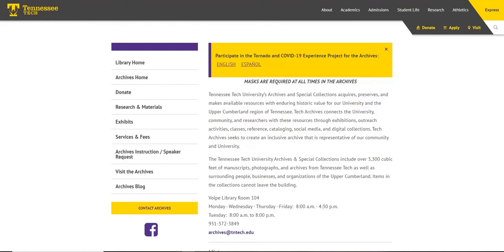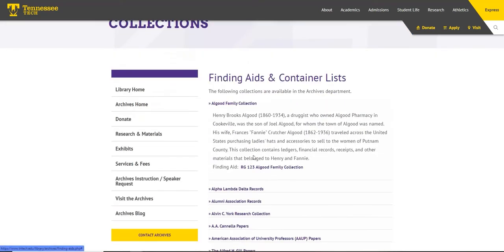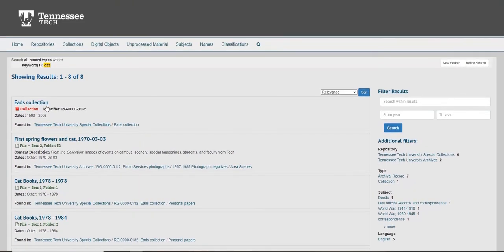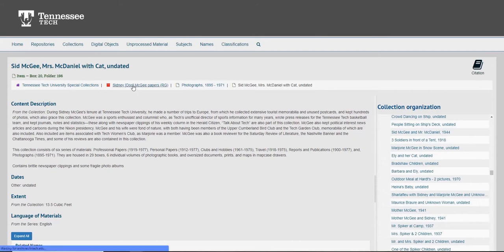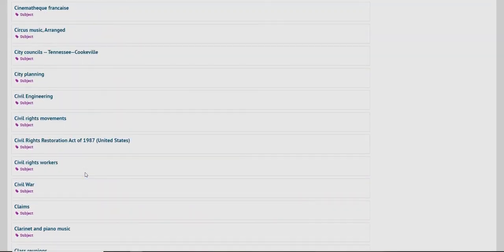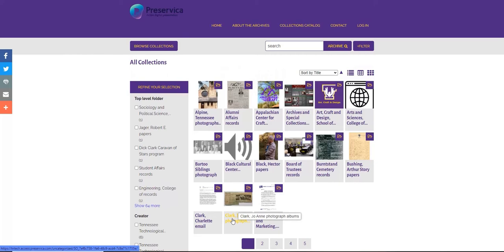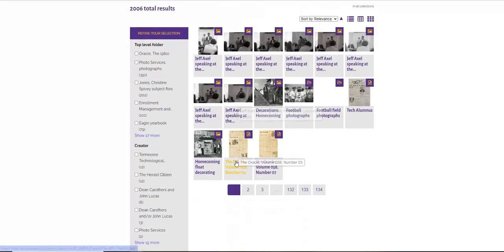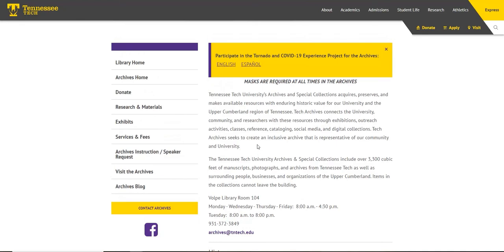Using Archives' Website Search Features Tutorial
This video is intended to show how to use different search features on Tennessee Tech Archives and Special Collections'